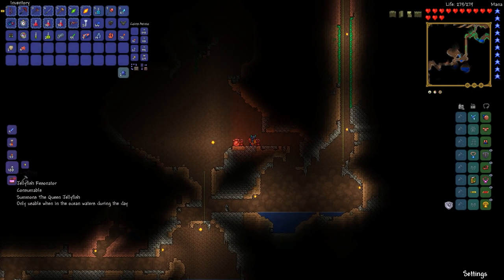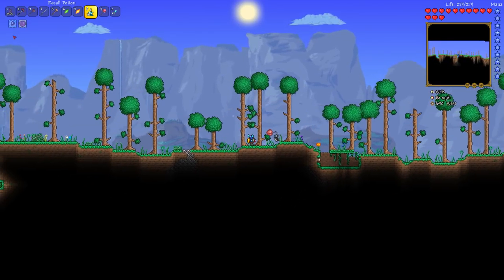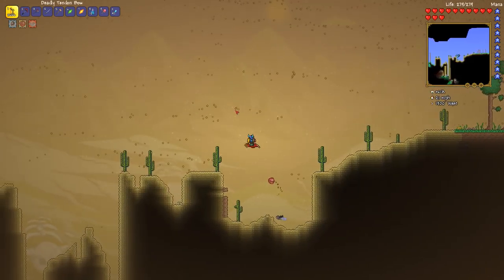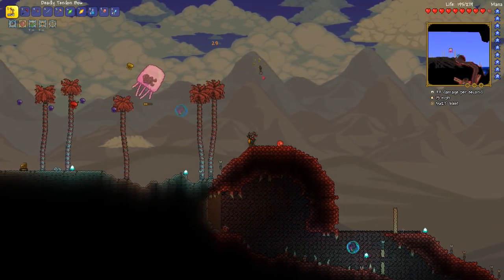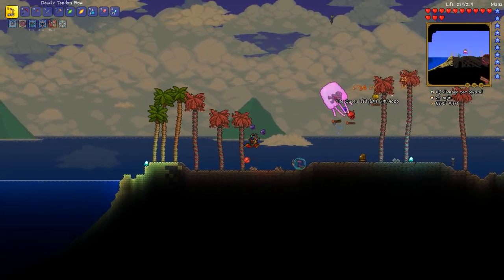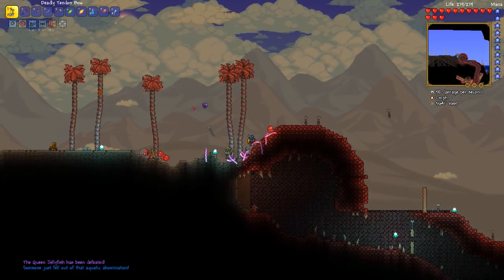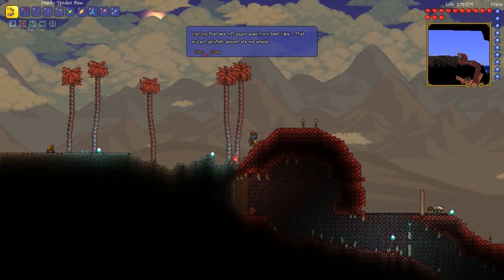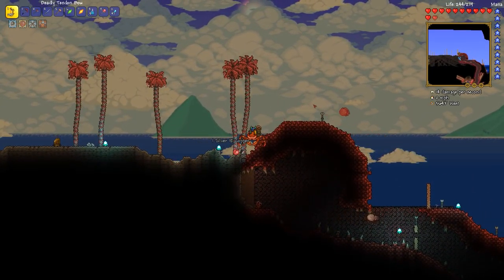Terraria Modded Playthrough - The Queen Jellyfish - #11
We’re back in the ocean biome, this time to fight The Queen Jellyfish! She is a unique Thorium boss at the ocean, and is summoned by crafting the jellyfish resonator. It must be used in water but she can be easily fought outside, as she flies overhead spitting out jellyfish and bubbles.

If you missed a part in the Terraria Modded Playthrough, you can check it out at this link:

Graz plays the Thorium mod for this Terraria modded playthrough, his first endeavor into the Terraria modded community.

If you aren’t getting notifications about our videos, check the link out below to see how:

Channel elementalfact0r is a variety gaming channel, but Graz does focus a lot on Terraria. We also cover other games as well, so feel free to check those out. The channel is over 5 years old, thank you so much to all the loyal elementals who’ve helped keep things going!

♥ The Socials ♥